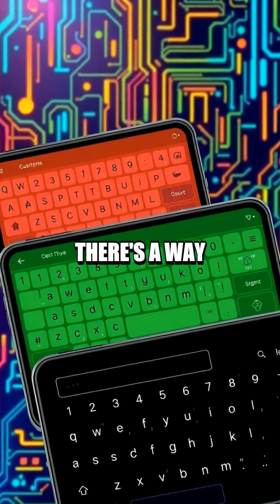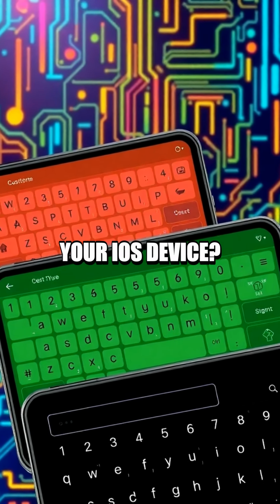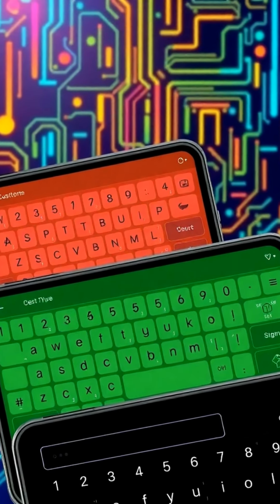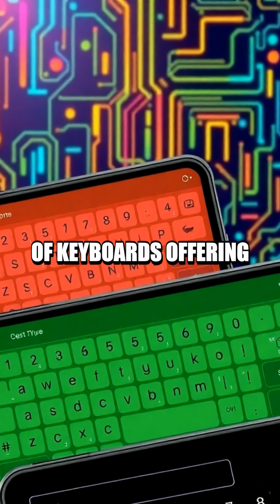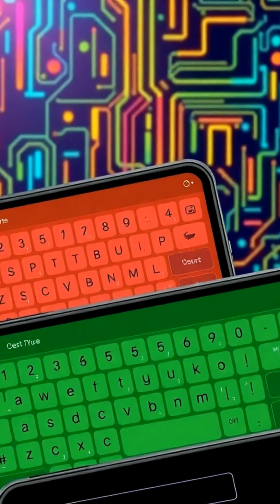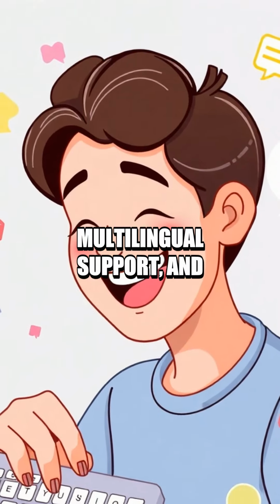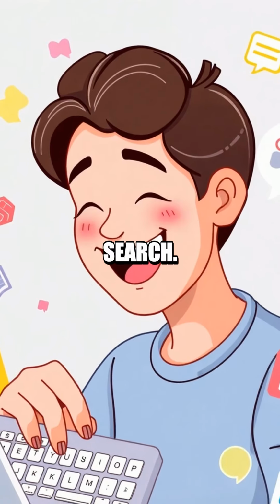Transform Your Typing Experience on iOS with Custom Keyboards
Discover how custom keyboards on iOS can revolutionize your typing experience by introducing diverse features that cater to different needs.